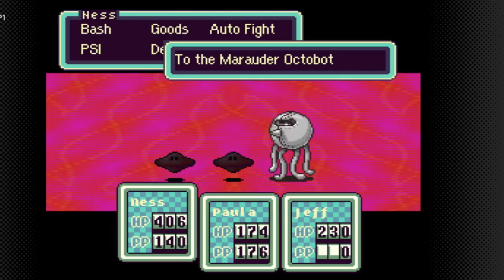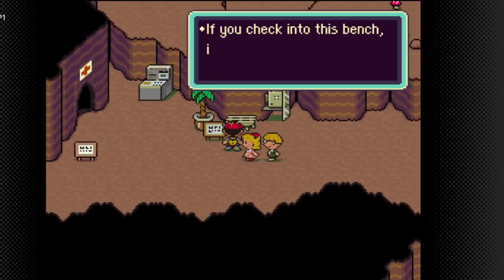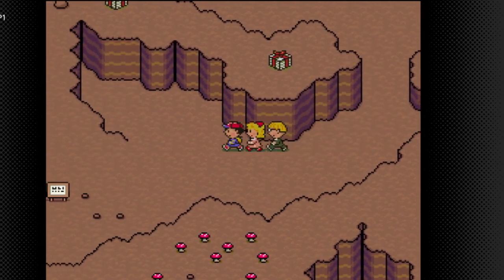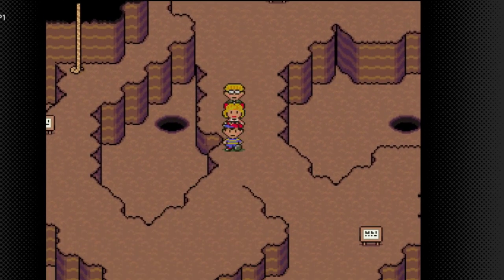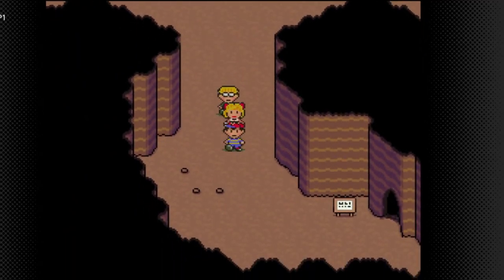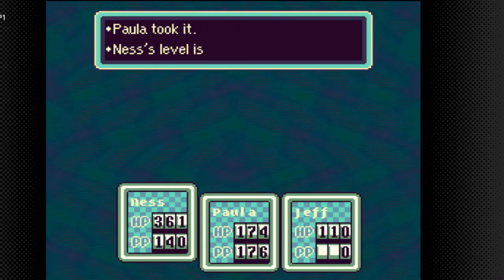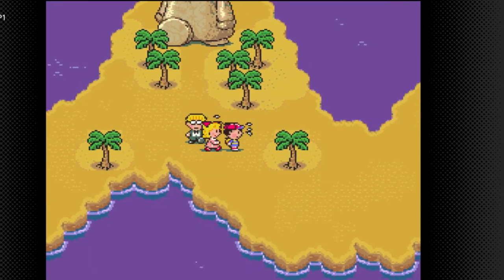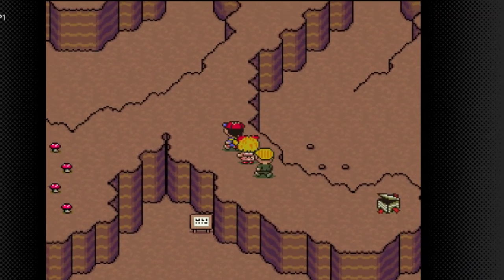Bear Plays Earthbound (SNES Walkthrough) Part 25 | Living DUNGEON TheAnonymousBear - 2024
2:00 Earthbound SNES Playthrough

4:00 Earthbound SNES Longplay

6:00 Earthbound SNES